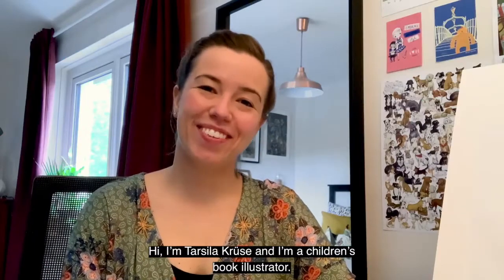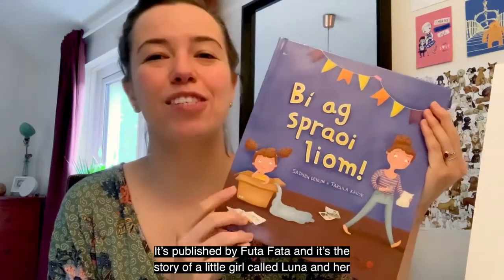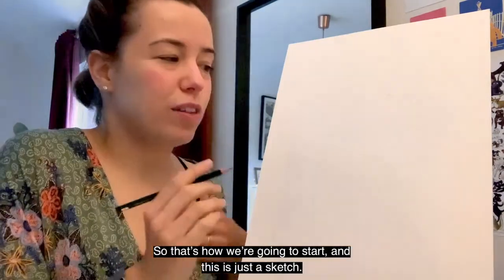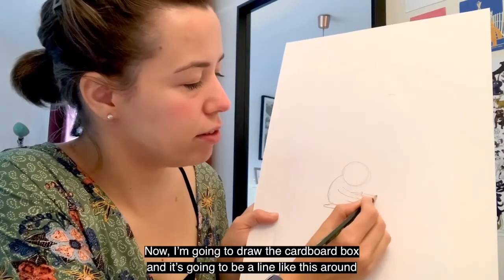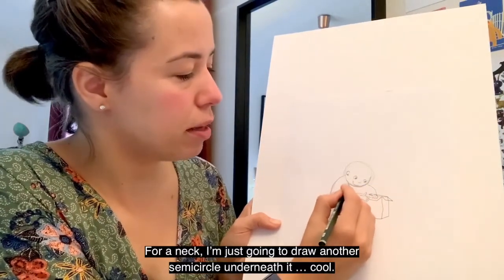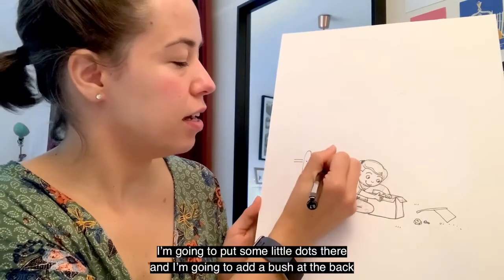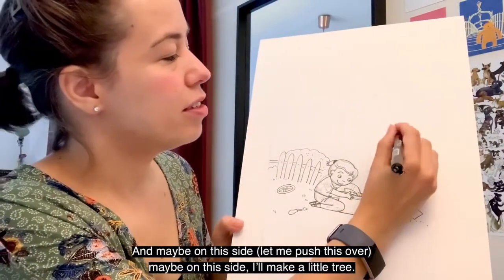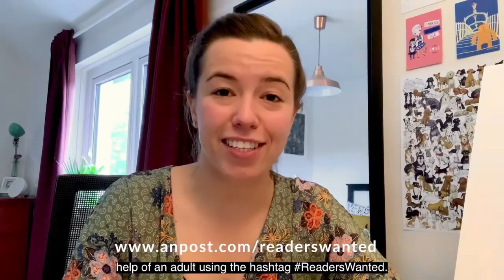Re-ImagineNation - Creative Workshop with Award Winning Children's Book illustrator, Tarsila Kruse